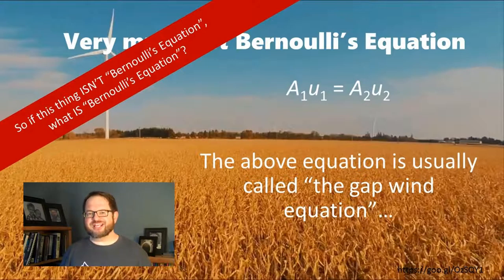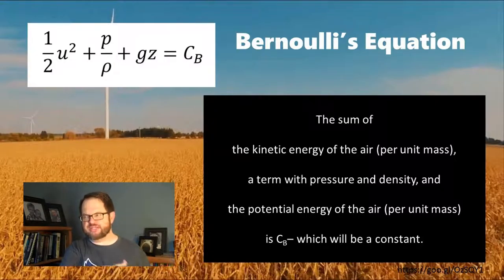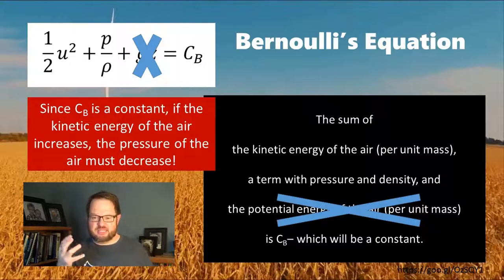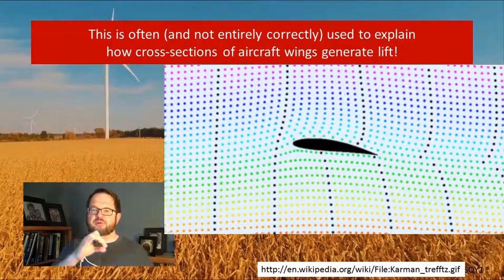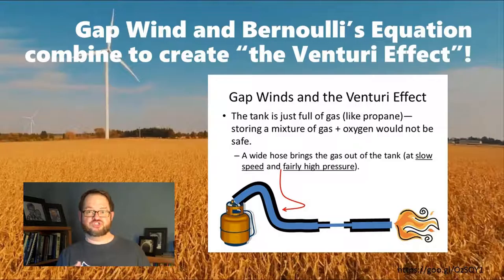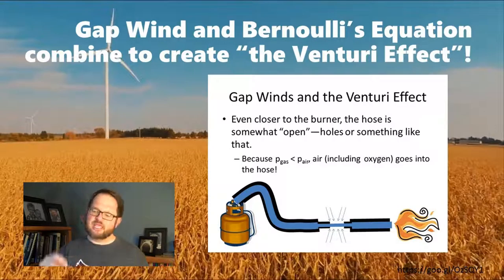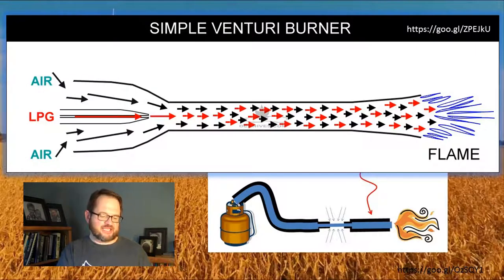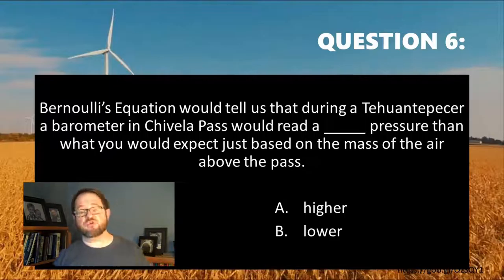WINDPOWER Orographic Forcing, Part 3